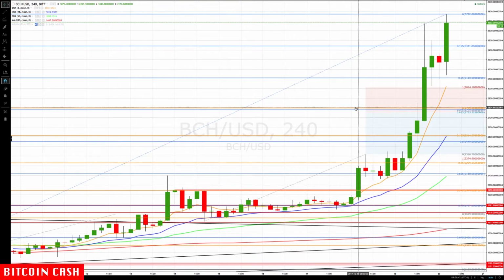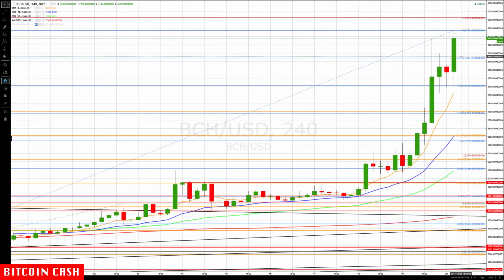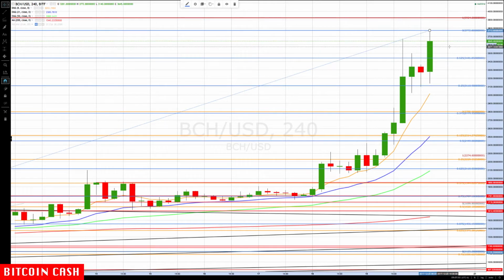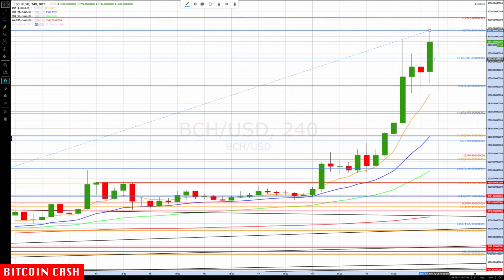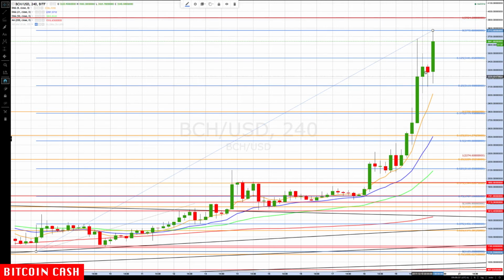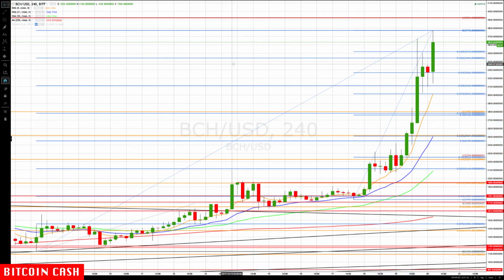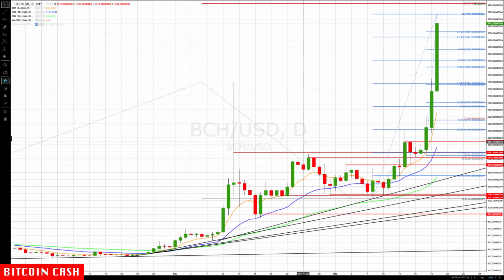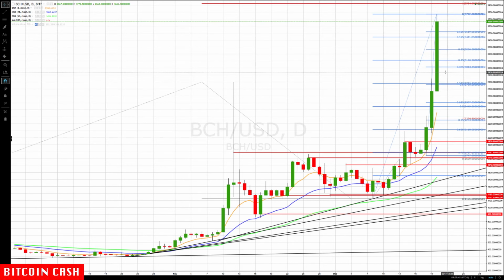'How to Trade a Vertical Move' BITCOIN CASH : How To Series CryptoCurrency